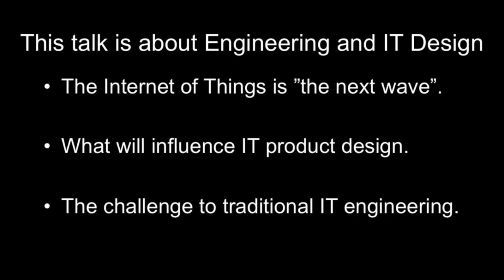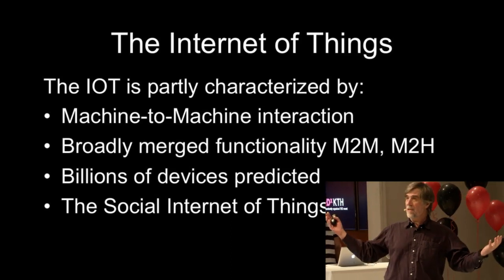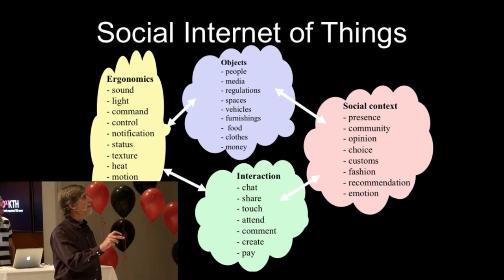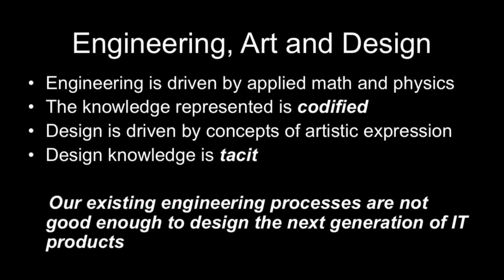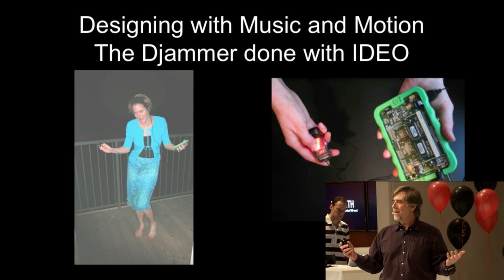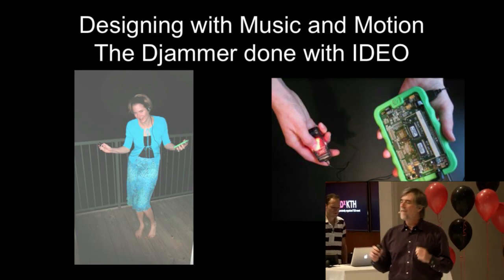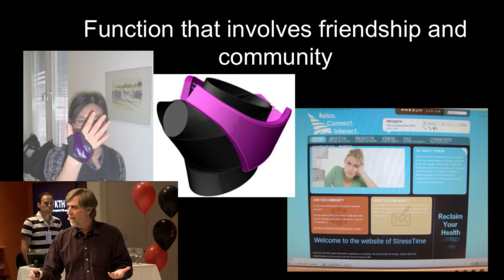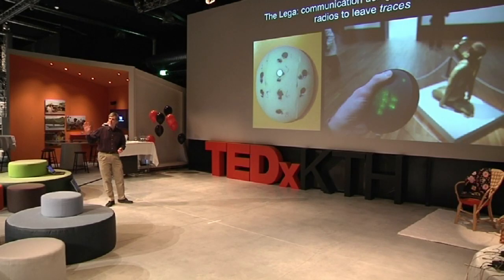TEDxKTH - Mark Smith - I for the IOT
Mark Smith is a Professor in the Department of Communication Systems at KTH Royal Institute of Technology. His research is in areas related to future mobile terminals, wireless devices and other technologies that drive context-aware computing. Before coming to KTH he was on the research staff at Hewlett Packard Laboratories in Palo Alto, California. His main interest is the field of "ubiquitous computing" - applications, products and businesses that fit the human environment instead of forcing users to adapt to their terms.

TEDxKTH - ICT as a Game Changer
Ericsson Studio, Stockholm, Sweden
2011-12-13